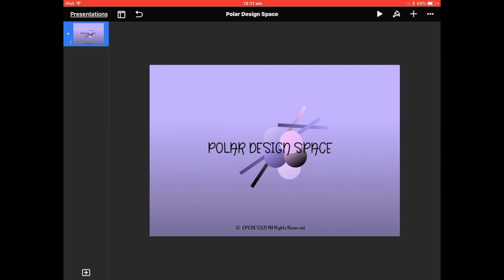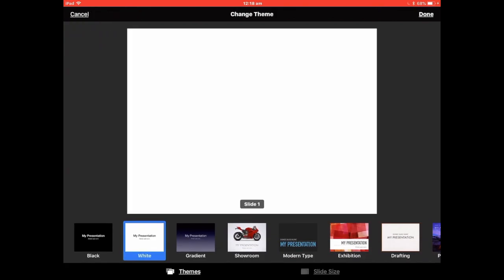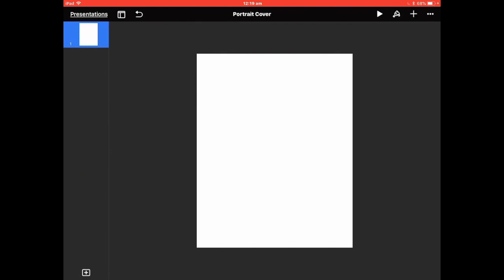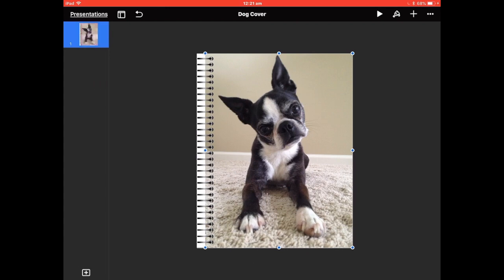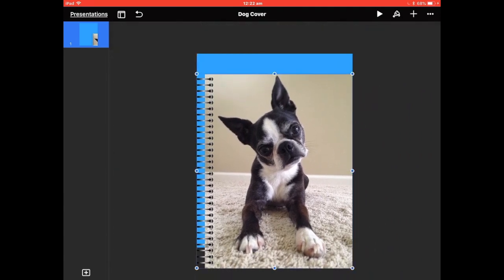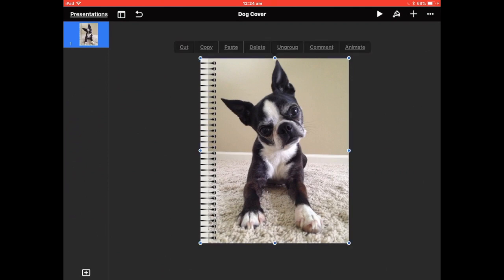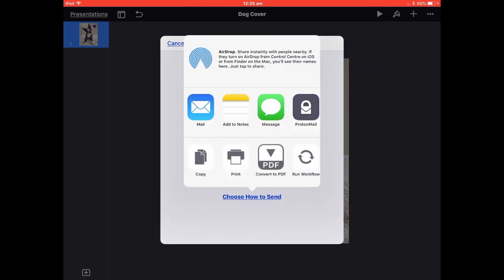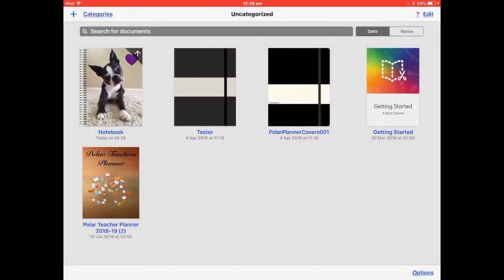GoodNotes Cover The Easy Way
Using Polar Design Space and keynote to create a Cover or for GoodNotes. ( Sorry about audio)

If you would like to purchase Polar Design Space use the facebook link bellow.